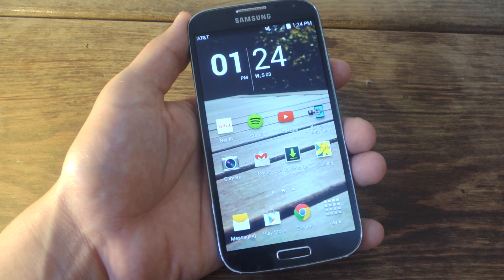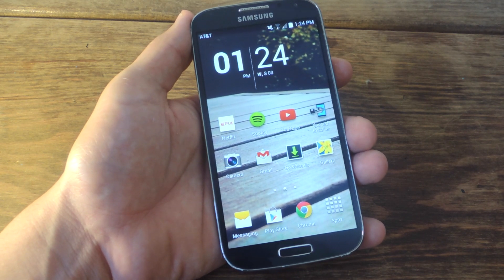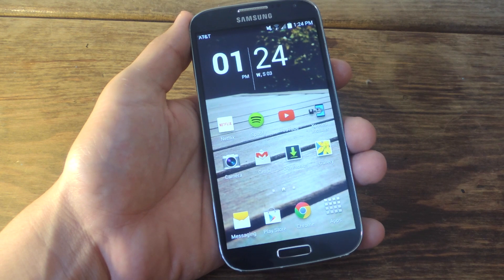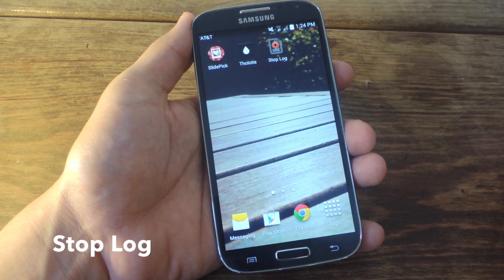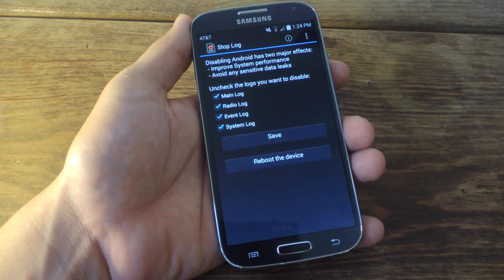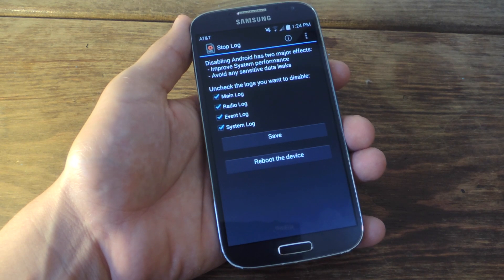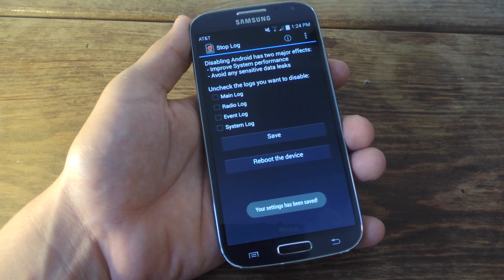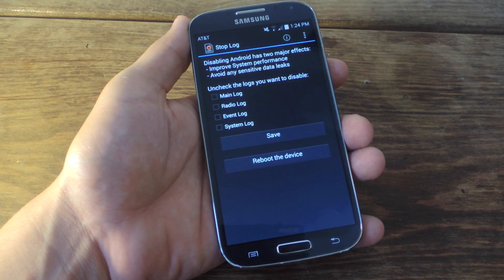Improve Android System Performance & Security by Blocking Logging [How-To]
How to Disable Android Loggers

In this tutorial, I'll be showing you a quick way to boost performance and privacy. With the Stop Log app, you'll be able to disable Android Logging and conserve resources such as CPU usage and storage space.